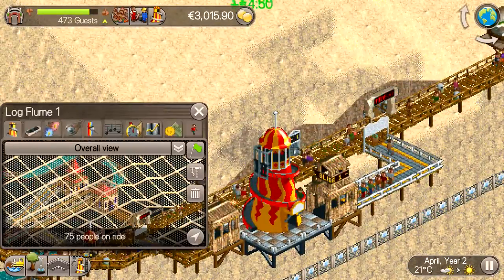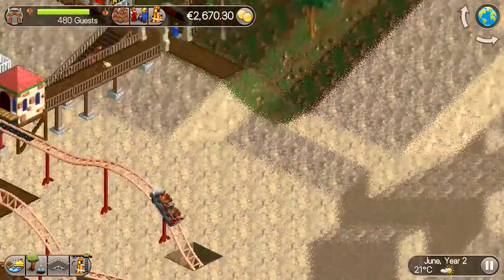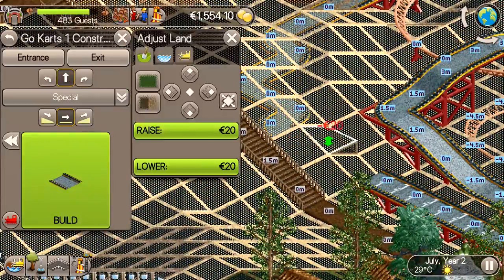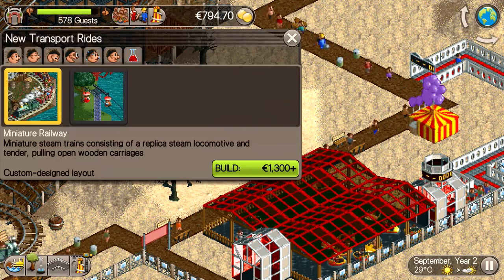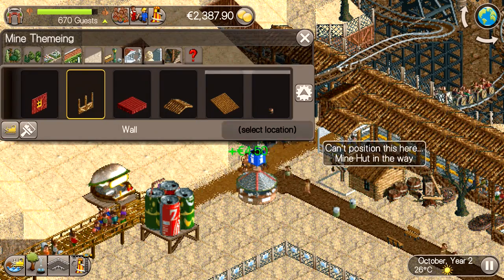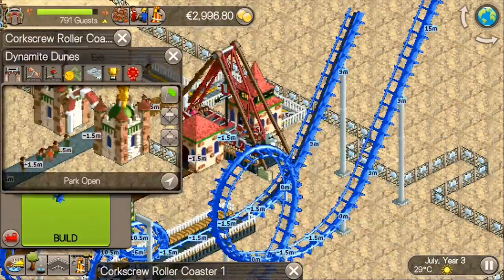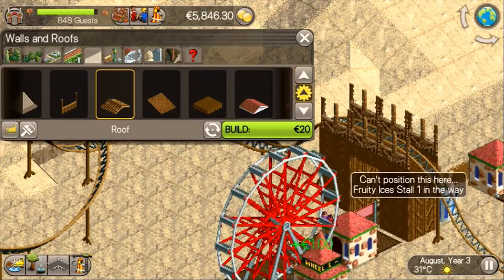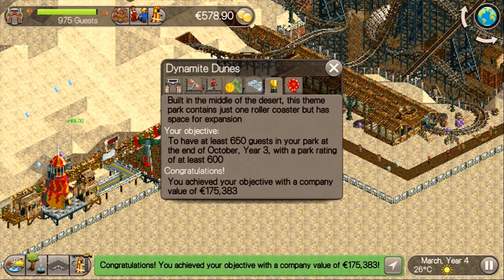Rollercoaster Tycoon Classic Episode 3: Dynamite Dunes Part 2!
Episode 3 of my Rollercoaster Tycoon classic series on Iphone. This episode will contain the final 2 years of the Dynamite Dunes Scenario.

Due to computer problems i lost a lot of footage, next video is gonna be longer again!